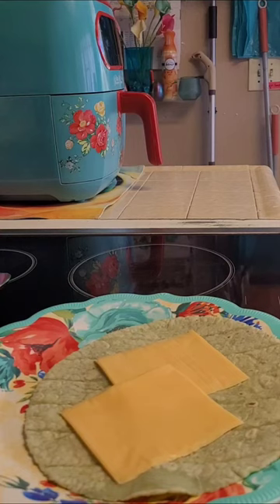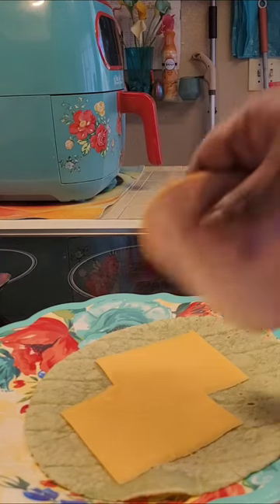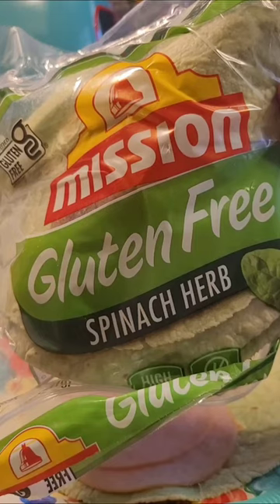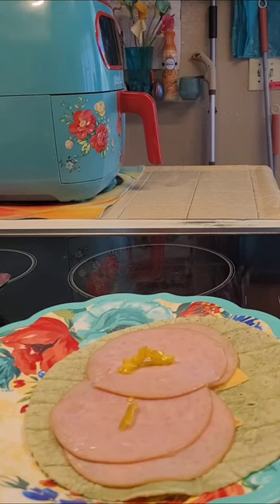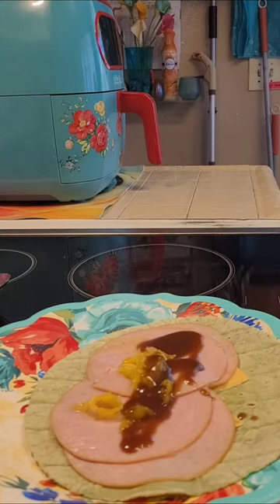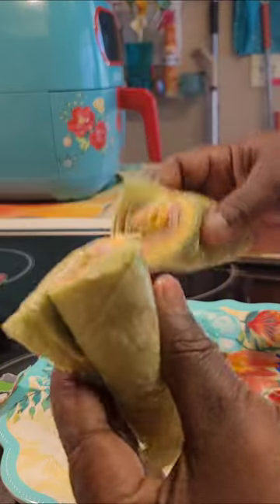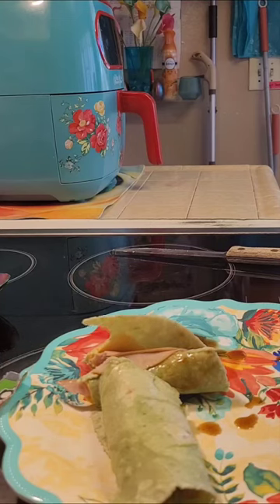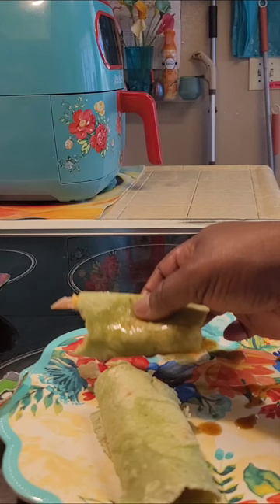A Quick & Easy Wrap For Lunch